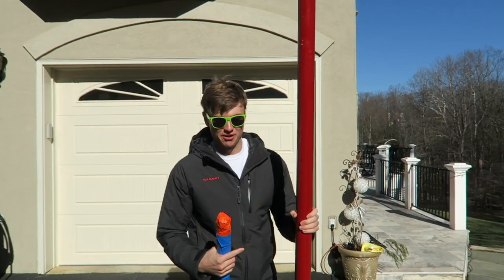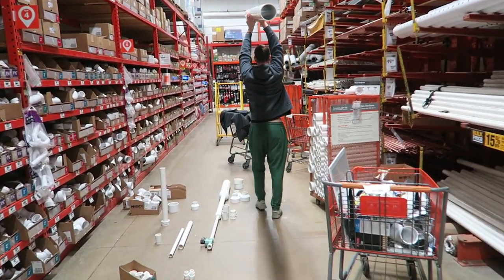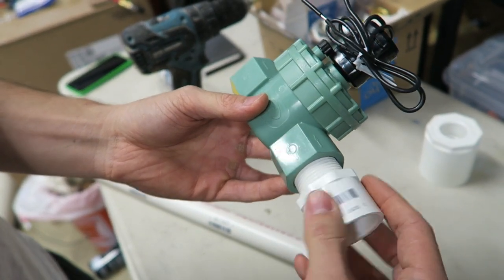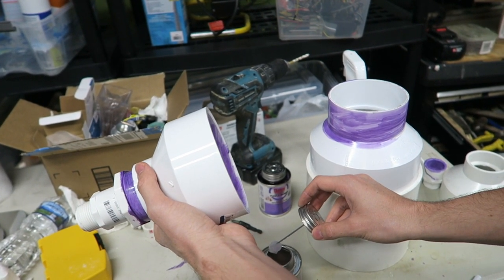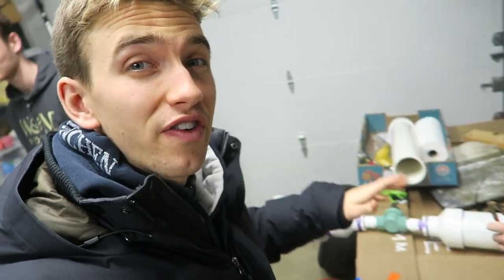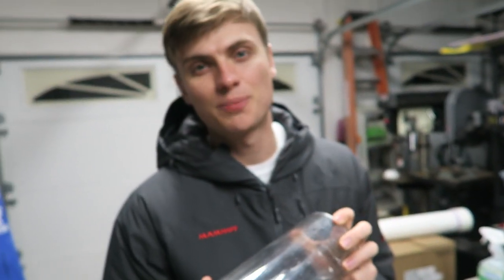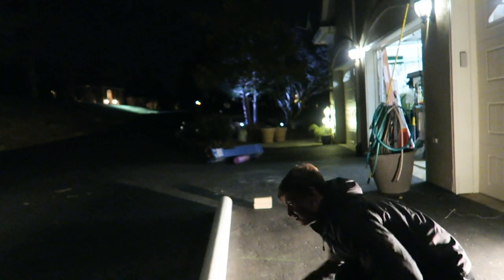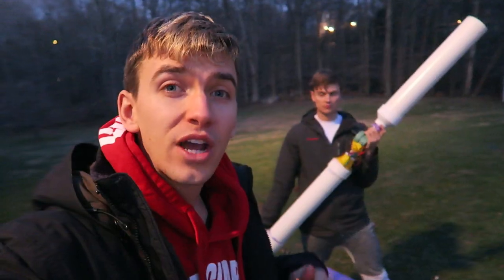BUILDING ULTIMATE NERF WAR MEGA BLASTER (Extreme Nerf Gun Power!)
I made the World's Largest Nerf Gun Air Cannon! Nerf (The Ultimate Nerf War Master Gun) Previous Nerf Video (Ultimate Nerf War) VLOG is really cool and we show you alot of awesome NERF (and other) inventions that we are doing. In the upcoming vlogs, these inventions should hopefully all work!!! I hope you all enjoy!!!

PVC Piipe (to Build Nerf Cannon)
Nerf Gun I Like Light-Up Gold Shoes
Yezzy Shoes